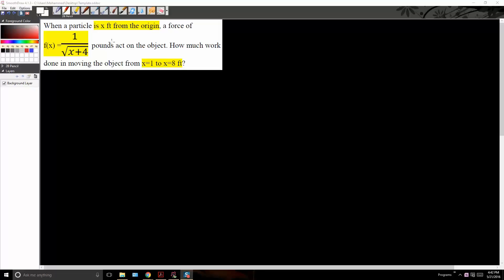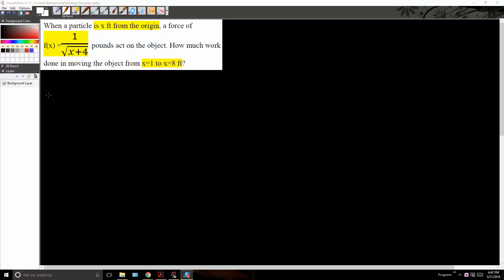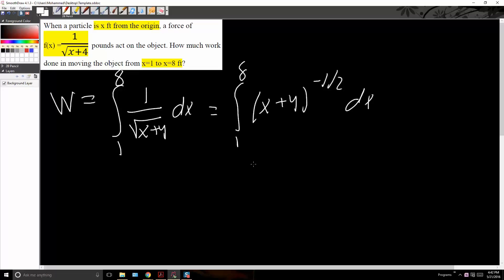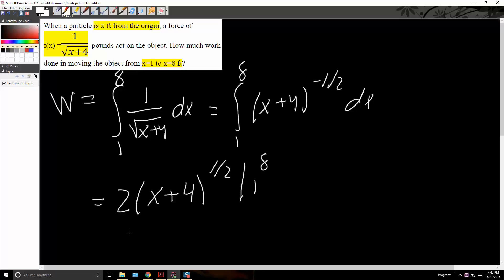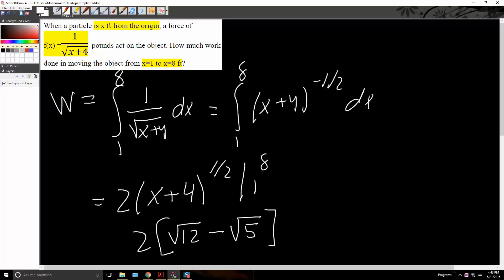Calc 2: Work (Step-by-Step) ptB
Work (Step-by-Step) ptB

Workbooks that I wrote: